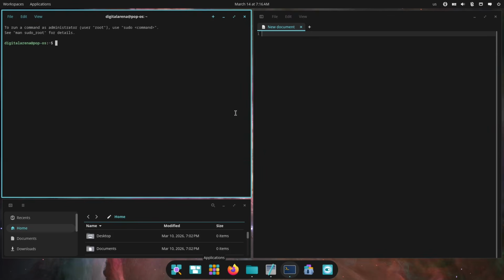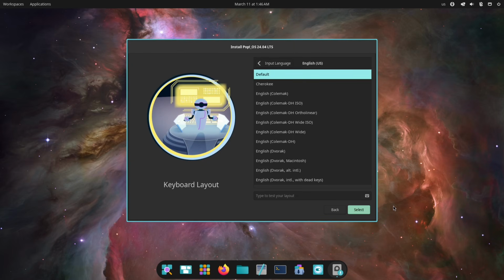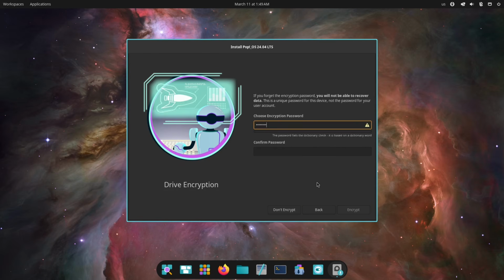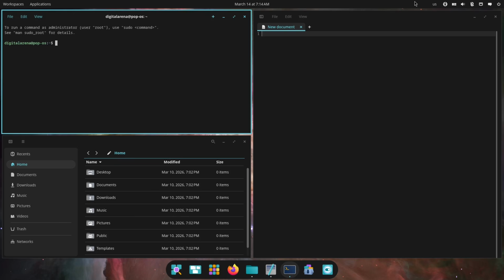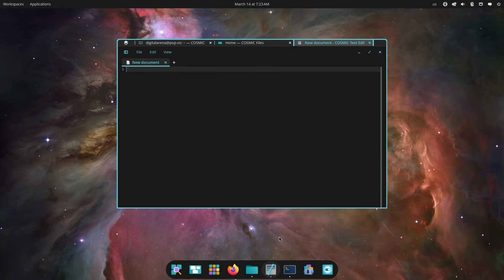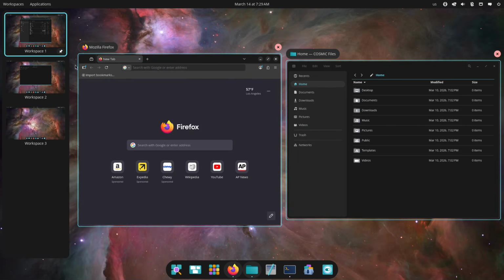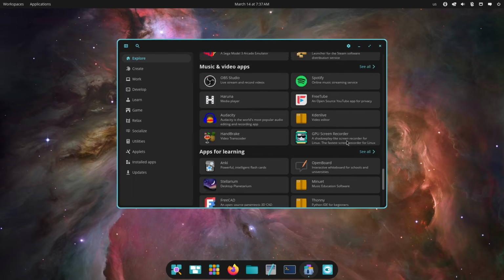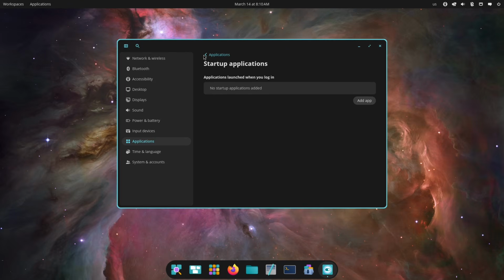Pop!_OS Full Guide 2026 🚀 Install, Setup & COSMIC Desktop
In this video, we take a deep dive into Pop!_OS, one of the most powerful and user-friendly Linux distributions based on Ubuntu. Whether you're a beginner or an experienced user, this guide will walk you through everything you need to know—from downloading and installing Pop!_OS to exploring its powerful COSMIC desktop environment.

🚀 What you'll learn:
✅How to download and install Pop!_OS (step-by-step)
✅Difference between standard and NVIDIA versions
✅Disk partitioning: Clean Install vs Custom Install
✅System setup, encryption, and security tips
✅COSMIC Desktop features and customization
✅Tiling windows, workspaces, and productivity tools
✅Installing and updating apps with COSMIC Store
✅Why Pop!_OS is fast, stable, and optimized

💡 Pop!_OS is designed for performance, especially for developers, creators, and power users. With its new Rust-based COSMIC desktop, it offers better stability, speed, and modular design.

⏱️ Logical Video Chapters
00:00 – Intro
00:40 – Downloading Pop!_OS (Standard vs NVIDIA)
01:02 – Creating Bootable USB (Rufus, Ventoy, Etcher)
01:26 – Installation Process (Step-by-Step)
02:12 – Clean Install vs Custom Install
02:56 – User Setup & Password Tips
03:17 – Disk Encryption Explained
04:30 – First Boot & Initial Setup
05:12 – Tiling Windows Feature (Productivity Boost)
07:07 – Window Stacking Feature
08:01 – Accessibility Options
08:22 – Workspaces & Navigation
09:40 – Applications & App Organization
10:42 – Installing Apps (COSMIC Store)
12:18 – System Settings & Customization
12:46 – Rust-Based COSMIC (Performance & Stability)